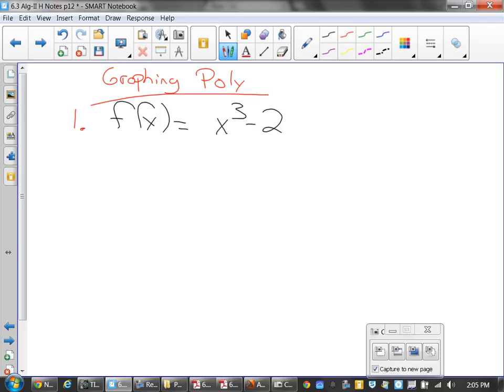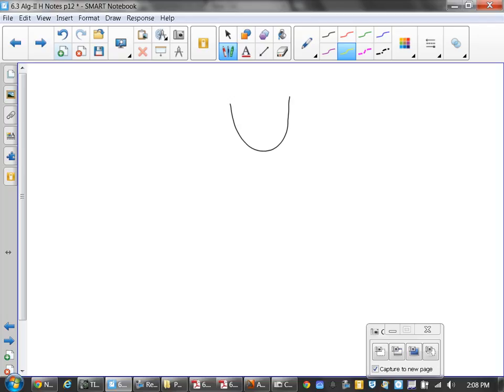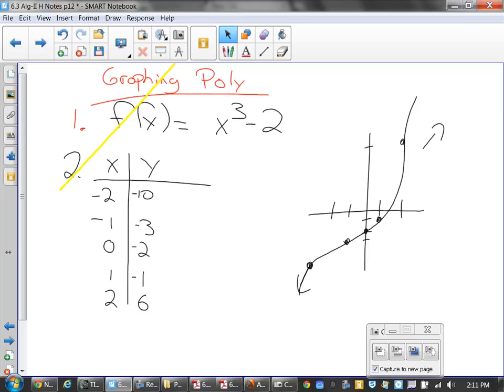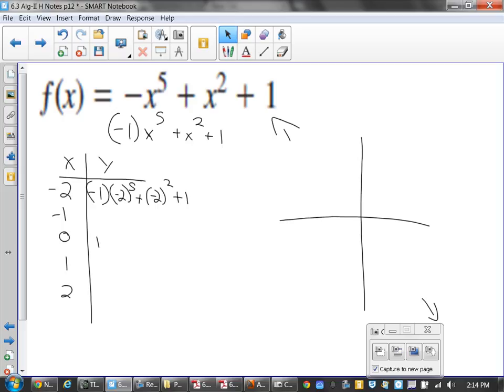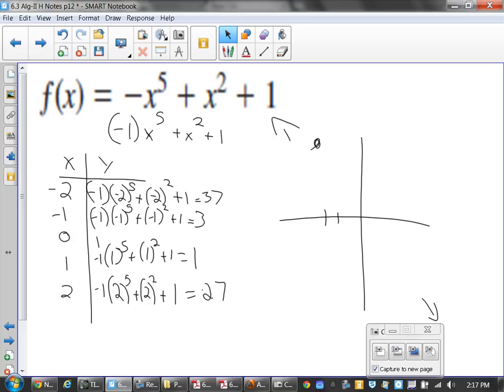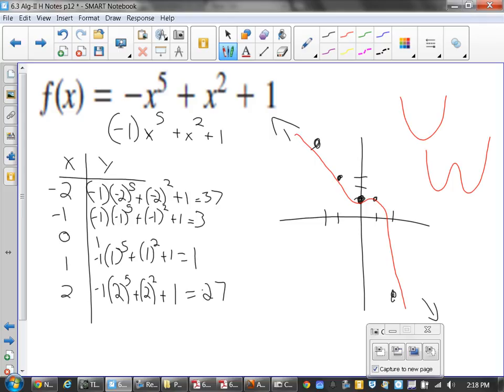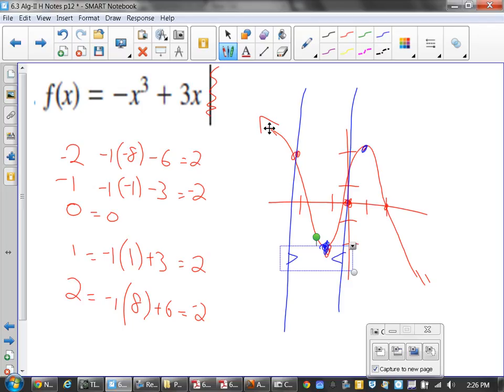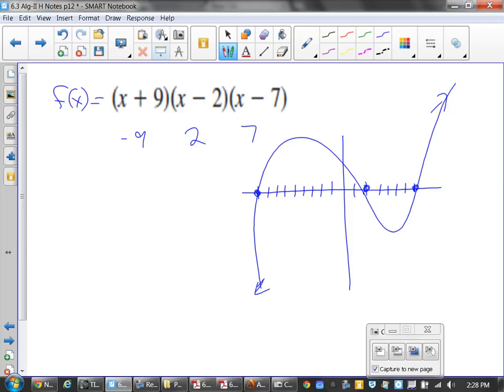October28 Graphing Polynomials p12